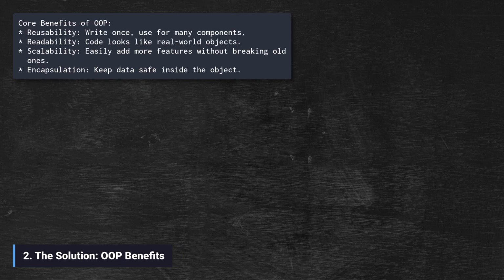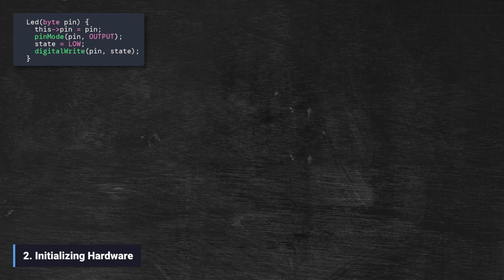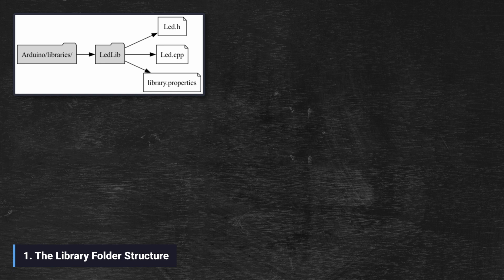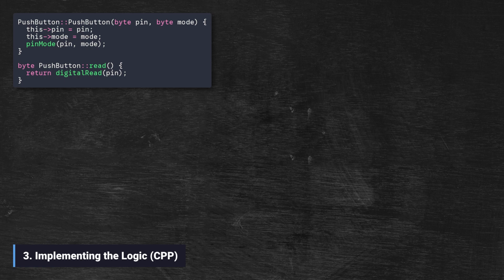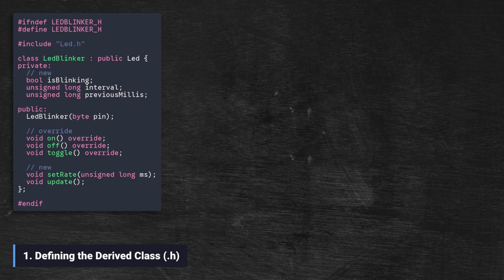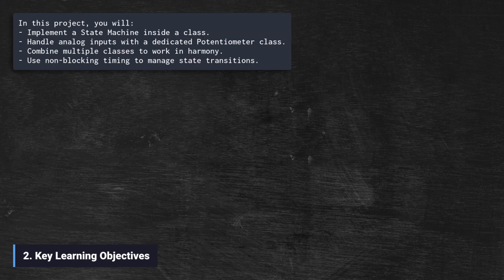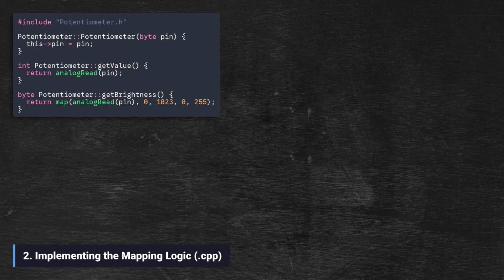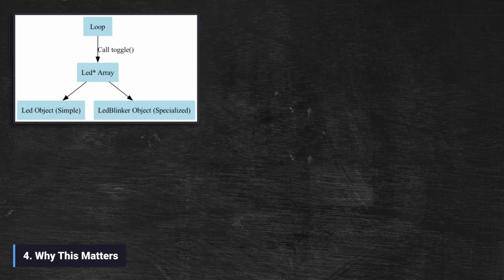Full-Course Video: Arduino OOP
Sections:
00:00:04 01.Introduction
00:09:21 02.Your first Arduino Class - Led
00:20:29 03.Organize the Class in a Clear Way
00:30:05 04.Circuit for the Course
00:32:04 05.Your turn - Push button Class
00:52:11 06.LedBlinker - Use a Class Inside Another Class
01:06:10 07.Your turn - Traffic Light System
01:23:40 08.Conclusion

Requirements:
    - You know how to create basic Arduino programs with basic hardware components
    - You understand the basics of Arduino time functionalities (millis, delay, etc.)
    - No need to know OOP before the course, but this is a bonus point

Goals:
    - Make your code easier to read and scalable
    - Package a class as an easy-to-use Arduino library
    - Create clear interfaces for other developers to use
    - Use a class inside another class
    - Clearly organize your code in different files
    - Approaches to abstraction, encapsulation, inheritance, and polymorphism
    - You can apply OOP in your Arduino projects
    - Your confidence depends on the problems you solve, right?